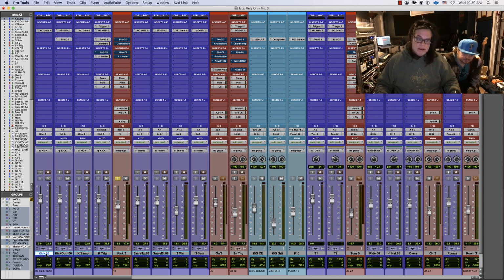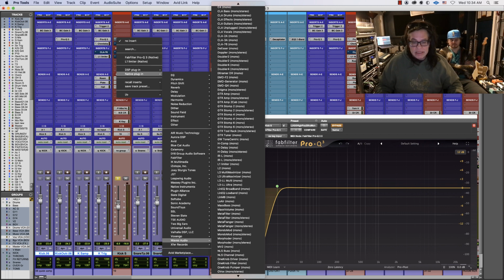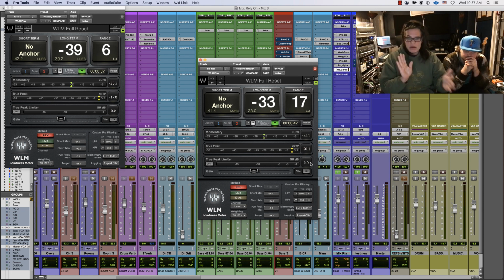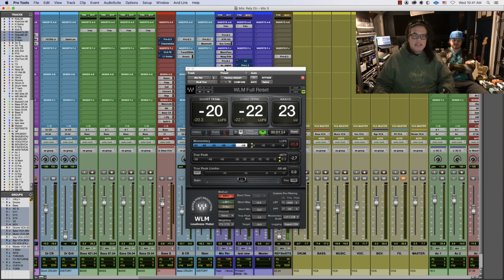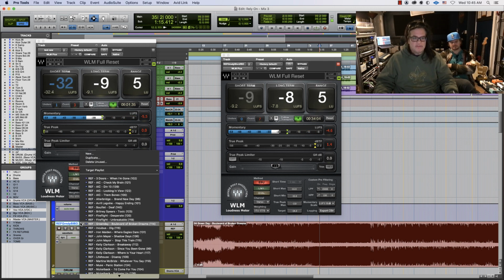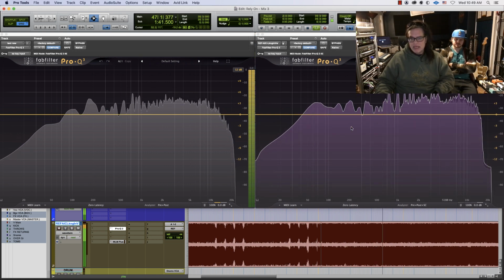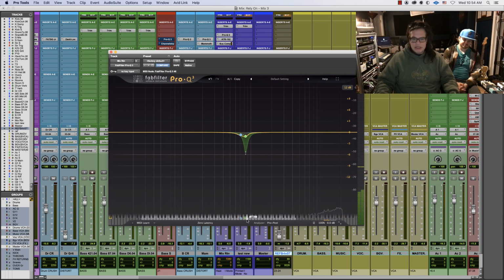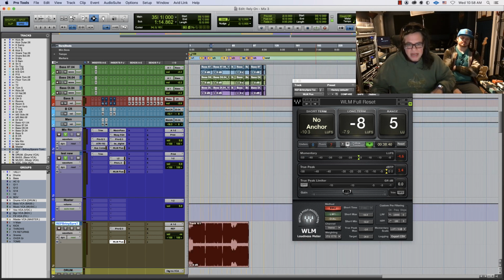Pre Mix Gain Staging & Levels